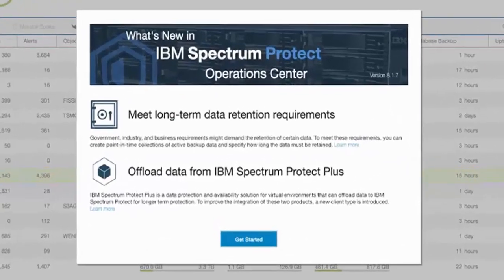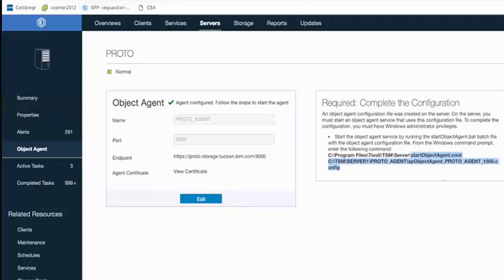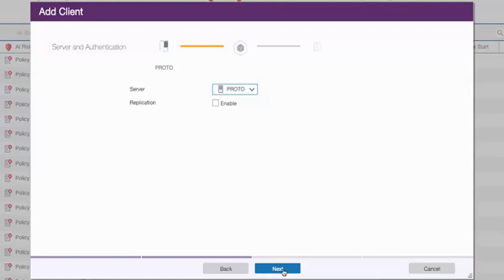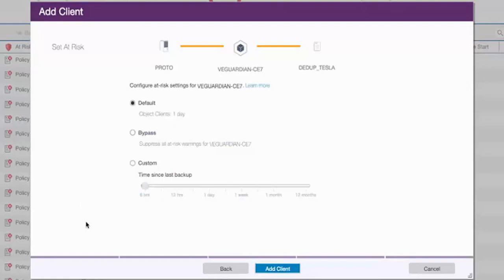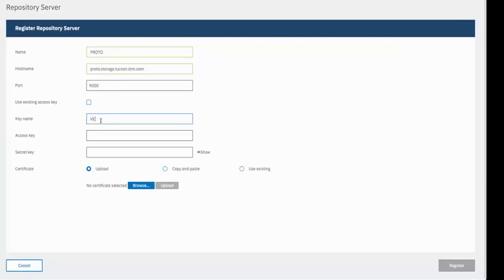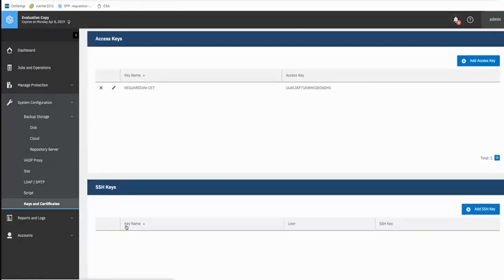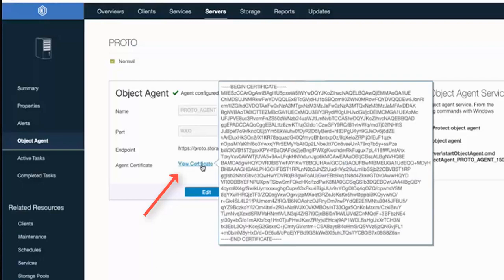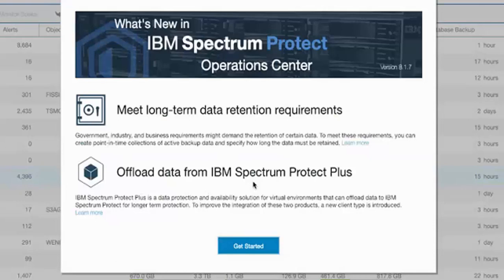IBM Spectrum Protect 8.1.7 s3 Object Agent, Client & Repository Server Setup - Demo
This demo covers how to setup s3 Object Agents, Object Client and Repository server inside of IBM Spectrum Protect 8.1.7.   This will allow Spectrum Protect Plus to offload data to Spectrum Protect for long term protection.

To see how to do the backups and offloads in Spectrum Protect Plus, see the following video